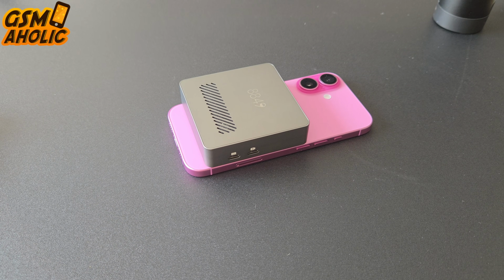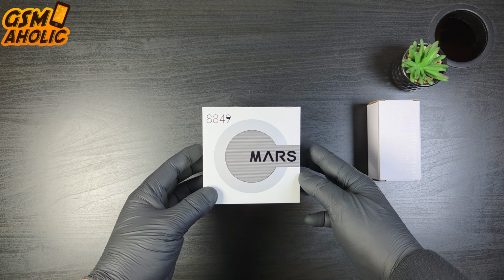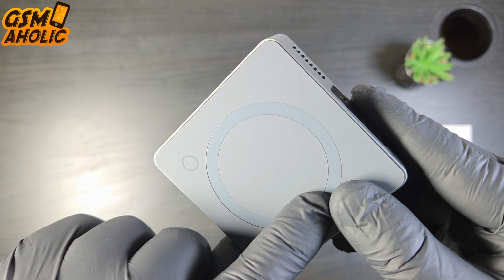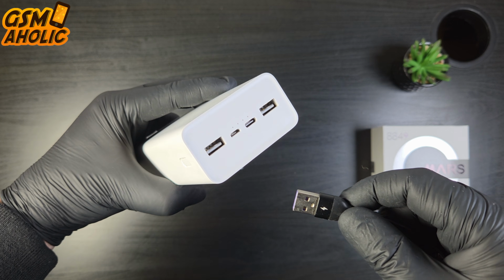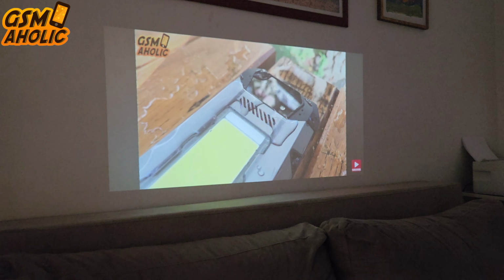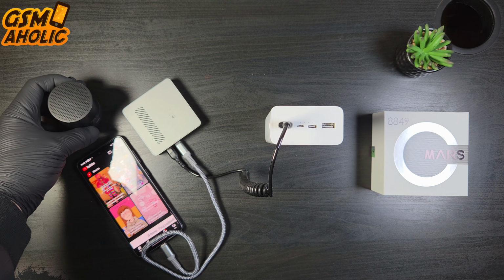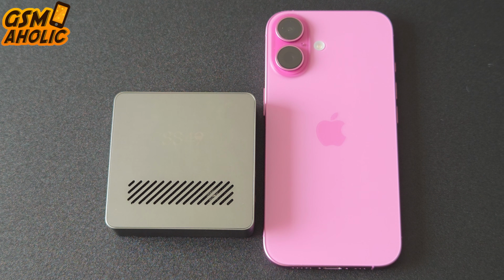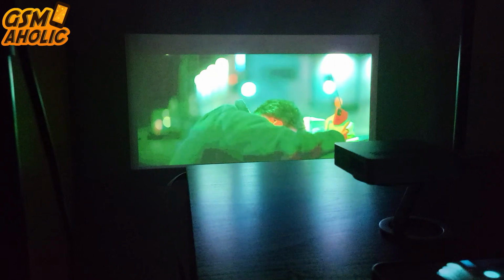8849 Mars Mini REVIEW: Your Pocket-Sized Movie Projector!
The 8849 Mars Mini is a pocket-sized DLP projector designed for travel, camping trips, and effortless mobile movie nights. Despite its compact form, it delivers a native 720p resolution and up to 100 lumens of brightness when connected to external power via USB-C. If powered directly from a smartphone, it reaches around 20 lumens, which is still enough for clear viewing in dark environments.
What makes it even more practical are the two USB-C ports, one dedicated to video input and the other for power, so you can plug in and start projecting within seconds. It also features automatic laser focus, ensuring a sharp image at all times without manual adjustments, while the lightweight metal body gives it a premium and durable feel.
There’s no built-in operating system or speakers, meaning the audio comes from your phone, tablet, or an external Bluetooth speaker. It keeps things simple and focused, pure portability and instant big-screen entertainment whenever and wherever you need it. Perfect for movie nights under the stars, hotel walls, tents, or any dark room on the go.
Make sure to watch this 8849 Mars Mini review!